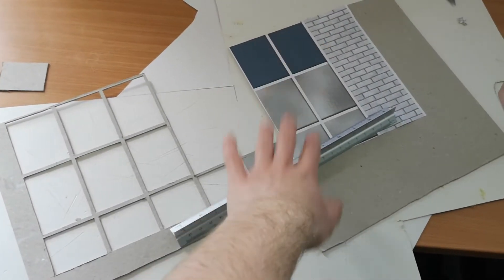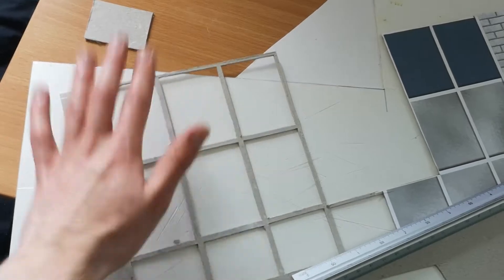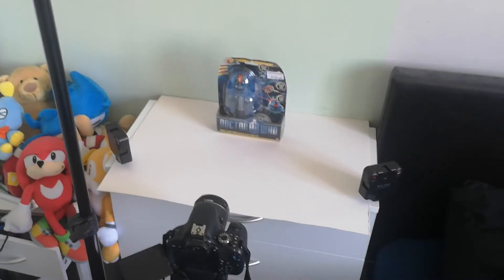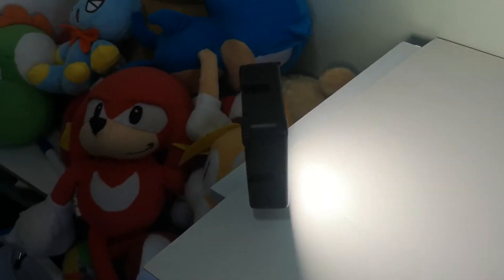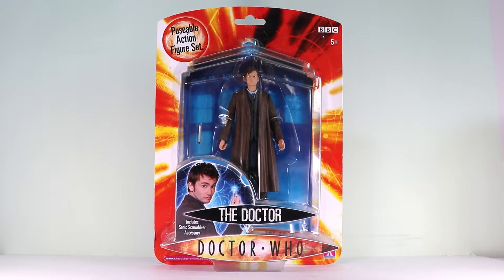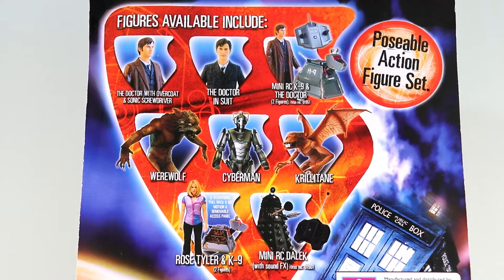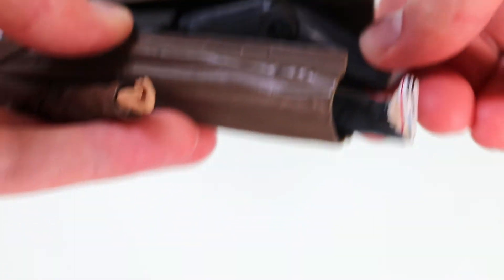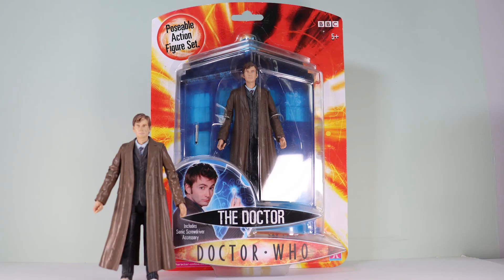Making a Toy Review